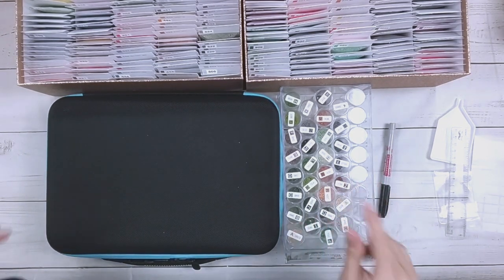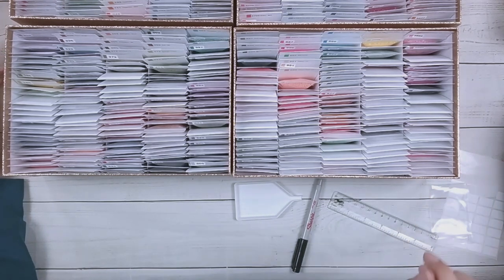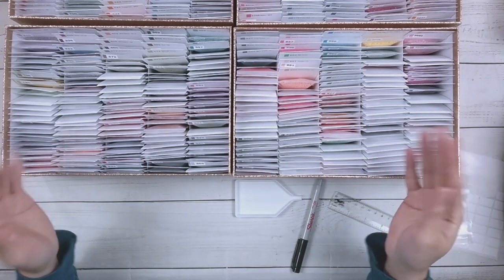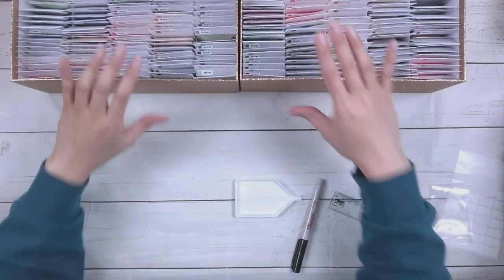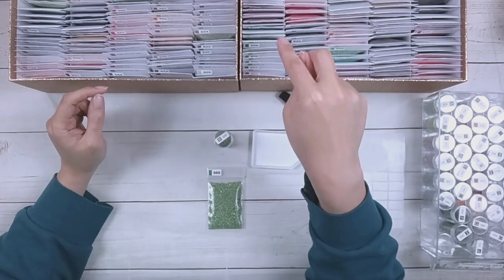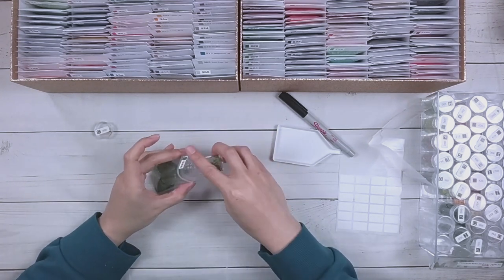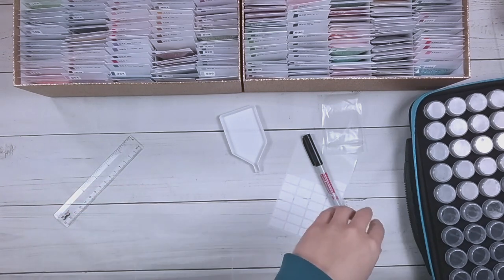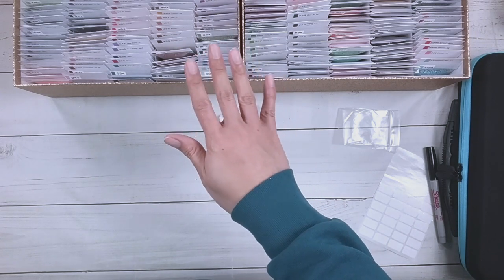Diamond Painting Kitting Down - Squares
Join me while I kit down the leftover drills from finished diamond paintings.

Blank Playing Cards for Dividers (these are shorter than the 2x3 bags and the ones in the video I cut myself so that it would fit in my box in 5 columns)
4 mil 2x3 Zip Bags
4 mil 2x3 Zip Bags

**My Links**
Amazon Storefront